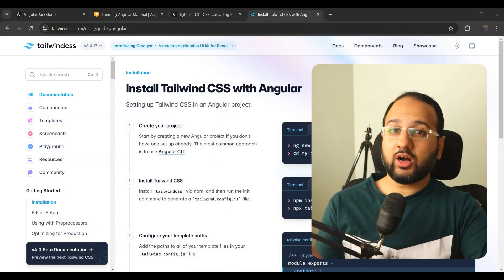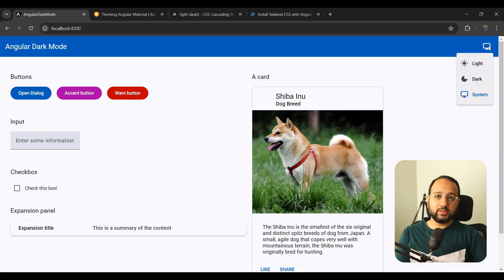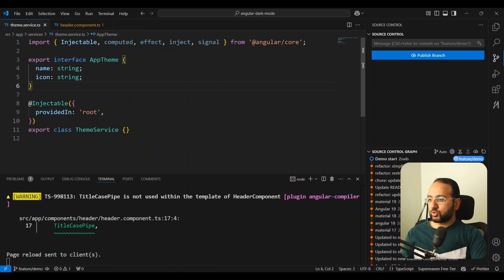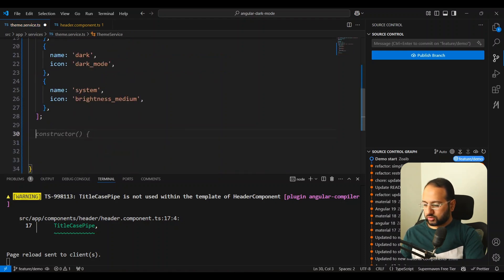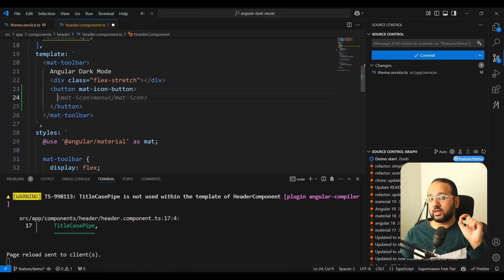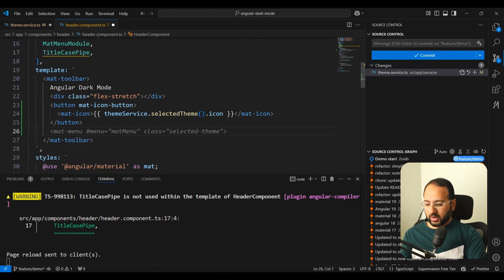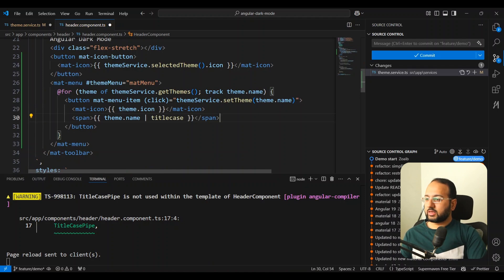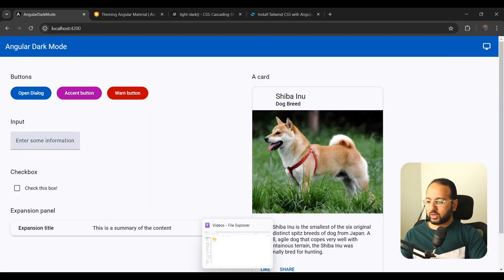How to Detect & Match System Theme in Angular Material 19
In this video, I'll show you how to use the Angular Material v19 color scheme features for seamless switching based on system settings. Get your Angular app to mimic system preferences easily with this step-by-step tutorial

00:00 Introduction to System-Based Theme Switching
00:32 Setting Up the Angular Dark Mode Example
01:14 Creating the Theme Service
02:52 Implementing the Theme Menu
04:51 Linking the Menu to the UI
05:33 Understanding Angular Material Theming
08:16 Activating System-Based Theme Switching
10:23 Conclusion and Additional Resources
10:44 Showcase: Angular Material Starter Template